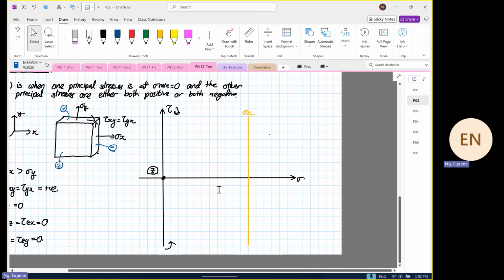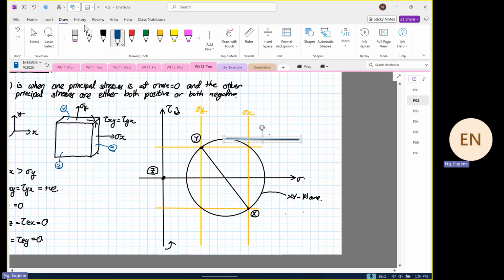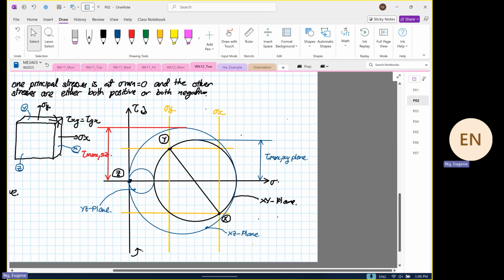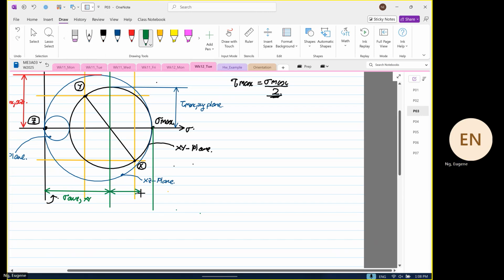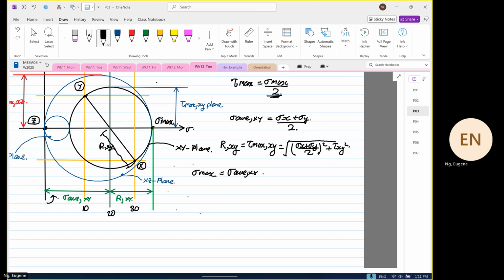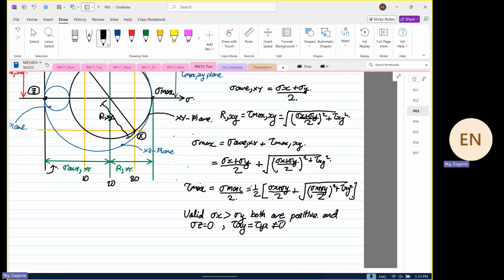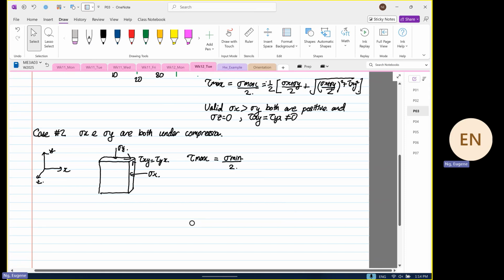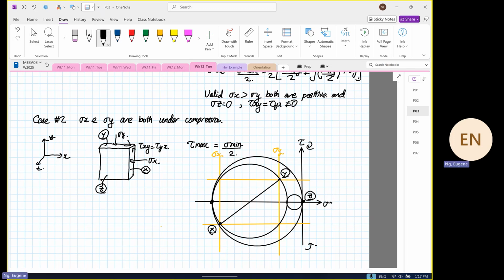Wk12 Tue P03